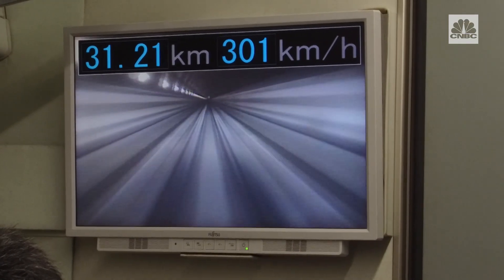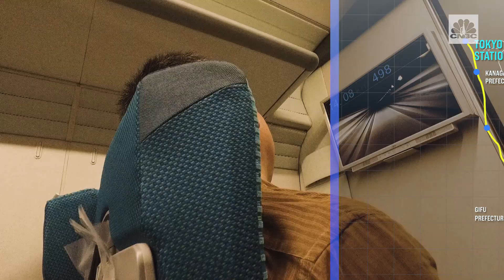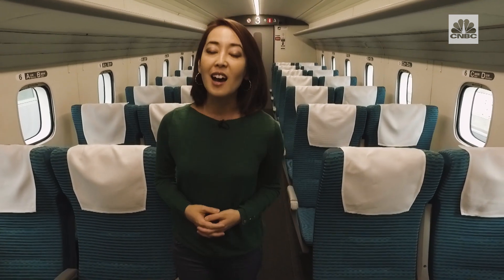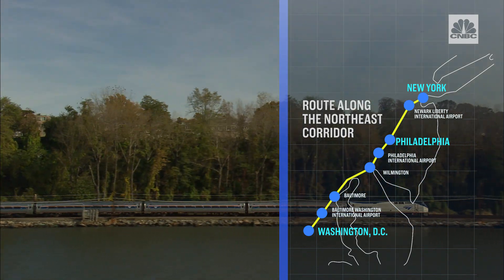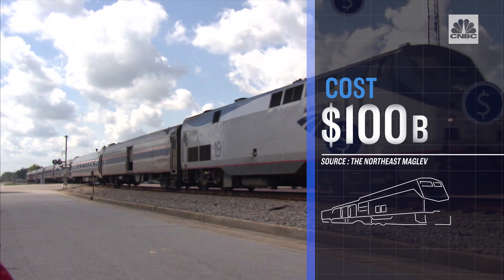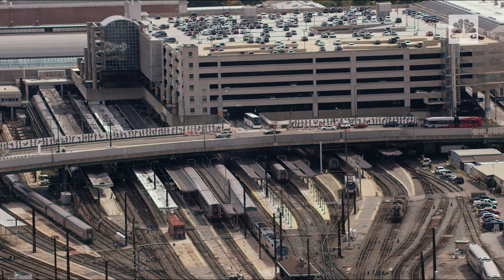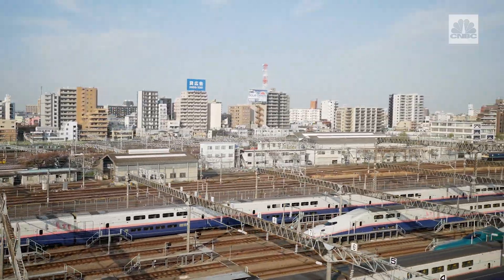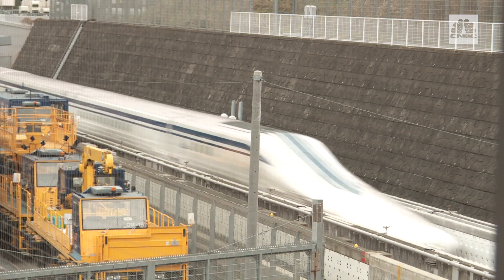We took a ride on the world's fastest train | CNBC Reports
The Superconducting or SCMaglev can top 370 miles an hour, making it the fastest train in the world. CNBC's Akiko Fujita hopped on board, and looked into whether Japan could be exporting the technology over to the United States.